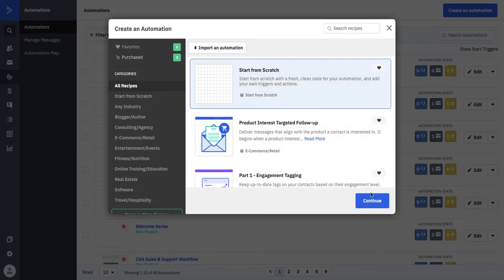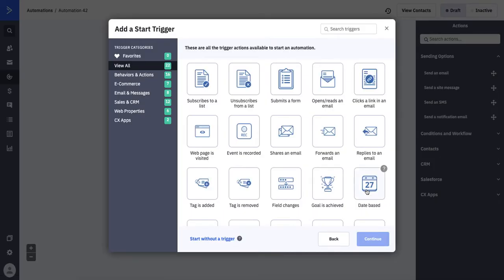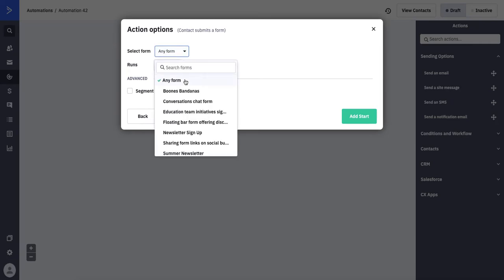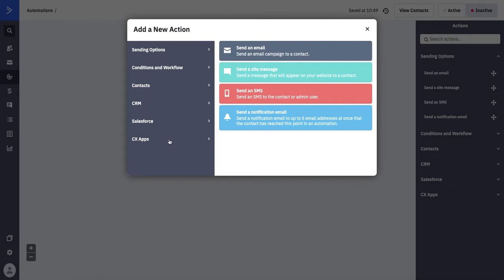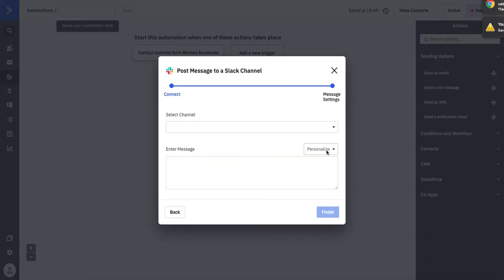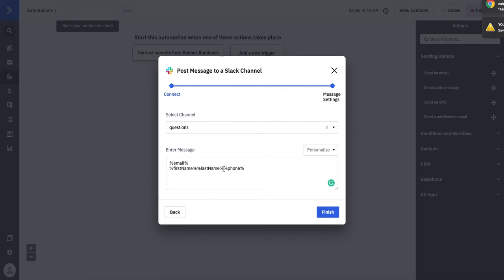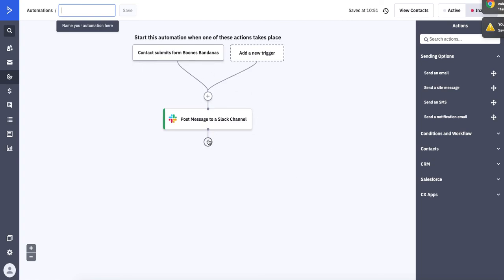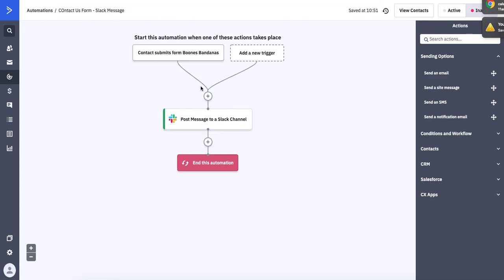Connecting your Slack Integration through Automations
Through the Slack integration action in automations, you are able to post Slack messages based on actions your contacts are taking in the platform.

Through all of the start triggers, you can choose which actions are most important to notify your team about through your Slack channels and methods of communications.

You can use it as a means to track to new subscribers, respond quickly to form submissions or new tags, or actively reach out when someone visits a specific web page.

Not only can your Slack messages include personalization tags but they can also mention specific members of your team.